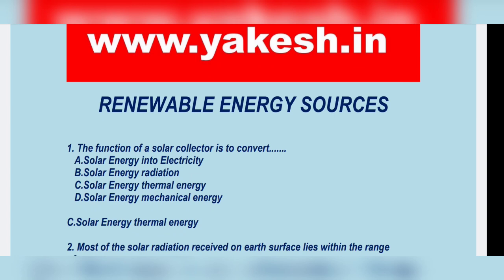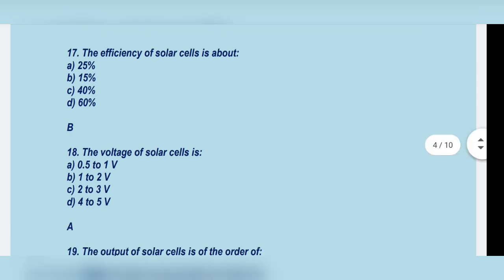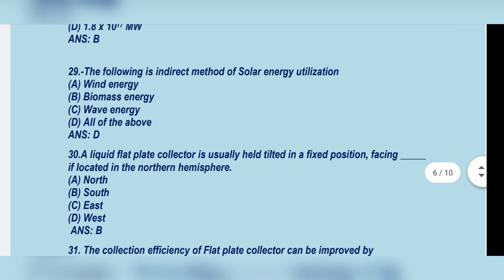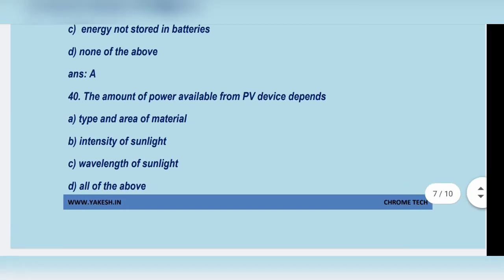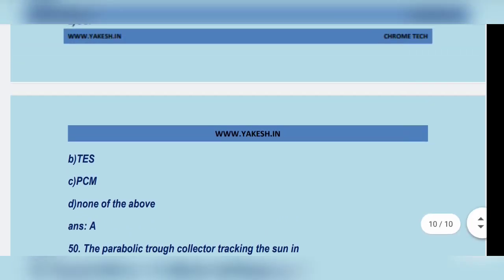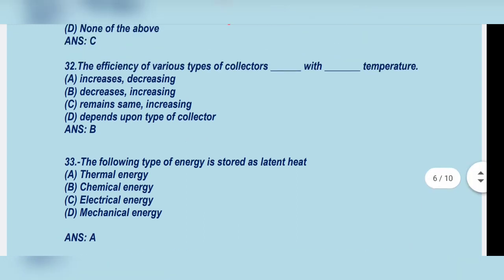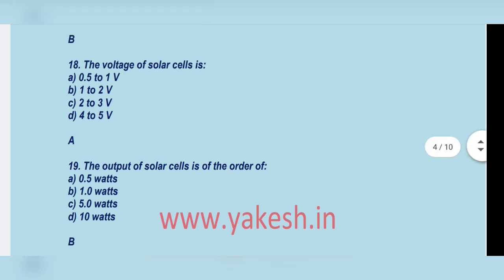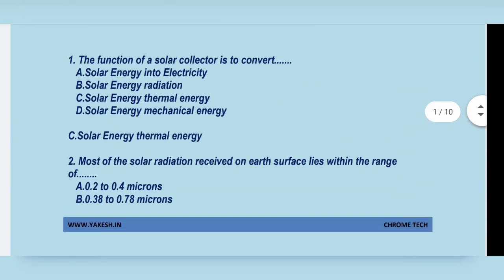renewable energy sources mcq | res mcq questions and answers | oro551 mcq questions | CHROME TECH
renewable energy sources mcq questions and answer oro551 mcq questions RES mcq.